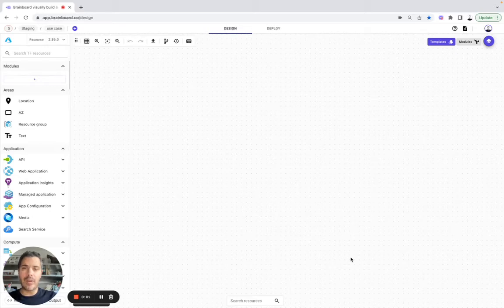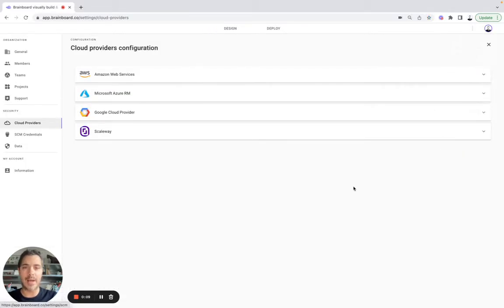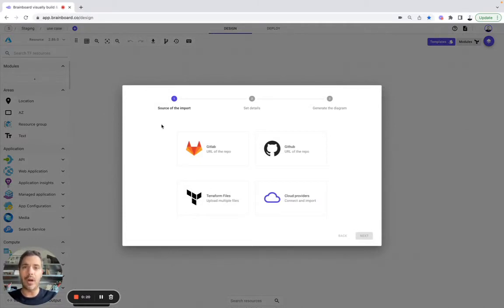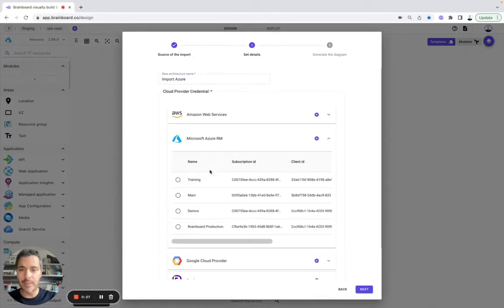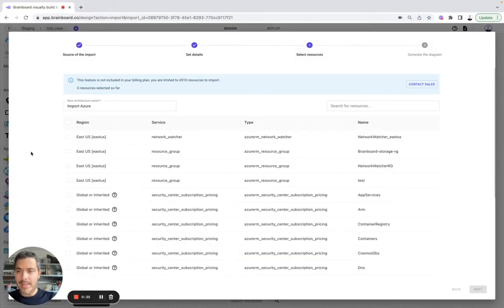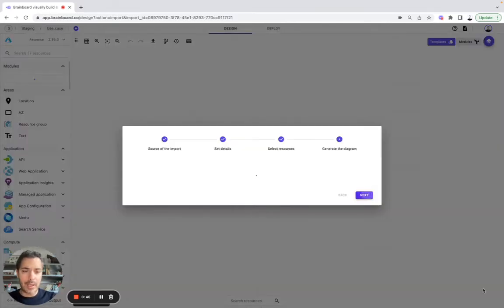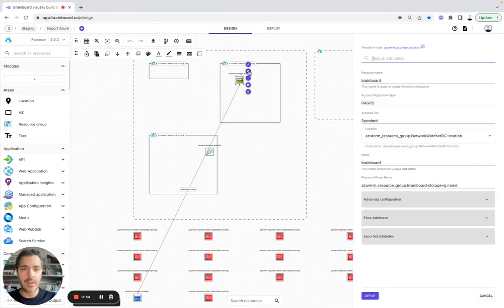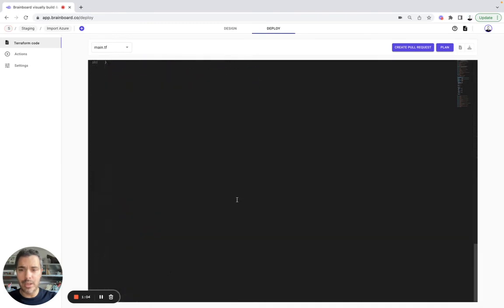☁️ ♻️ Terraform Reverse Engineering with Microsoft Azure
1️⃣ Set up your Azure cloud credentials

2️⃣ Create your new architecture

3️⃣ Brainboard.co (YC W22) collects all resources from the selected account

4️⃣ Import by resource names and types.

✅ Your diagram and tf code have automatically been created.